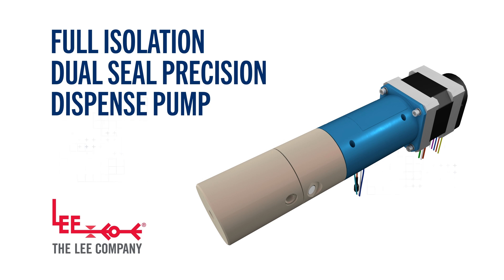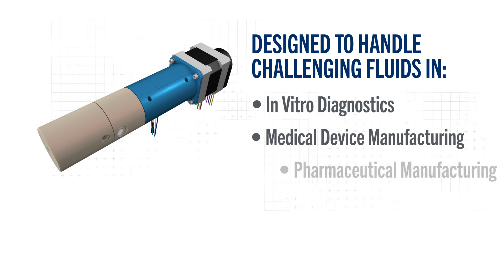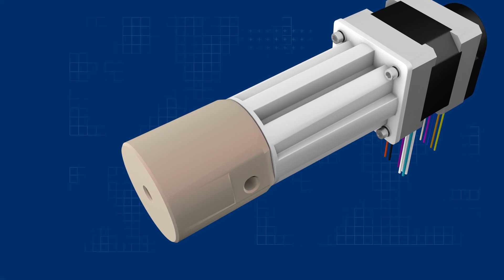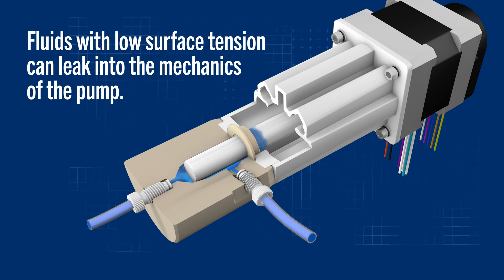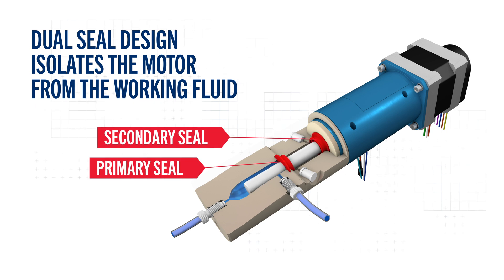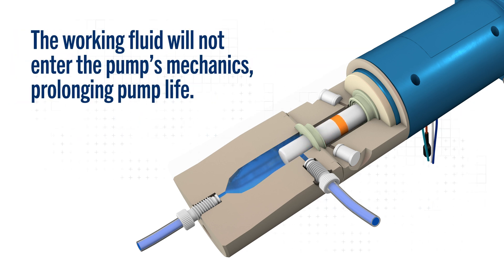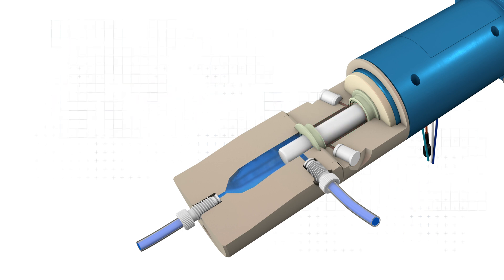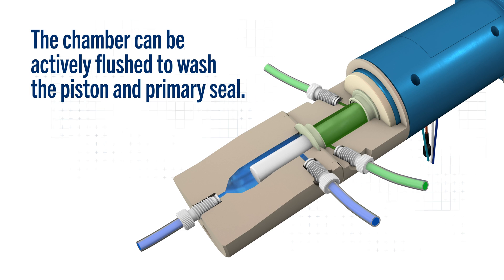Dual Seal Precision Dispense Pump | The Lee Company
Our full-isolation Dual Seal Precision Dispense Pump is specially designed to handle challenging fluids, making it ideal for preventing leakage and extending pump life in applications such as lysing cells in DNA sequencing and synthesis, immunoassay, and hematology.

It also has a variety of uses in medical devices, pharmaceuticals, and industrial manufacturing. The Lee Company's family of variable volume pumps are stepper motor-driven, positive displacement pumps used to aspirate and dispense precise fluid volumes in life science applications.

The Lee Company has led precision fluid control solutions for over 75 years. We manufacture miniature fluid control products in critical aerospace and medical applications. We are committed to engineering innovation, quality manufacturing, and customer collaboration.

29WY87N